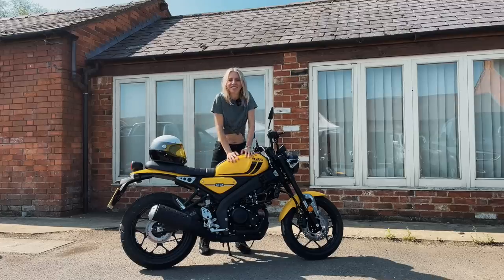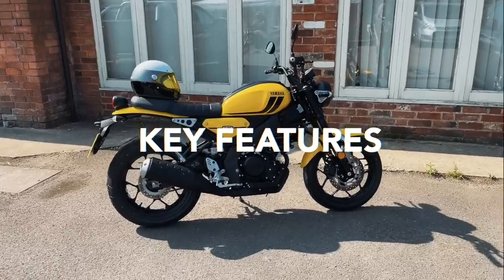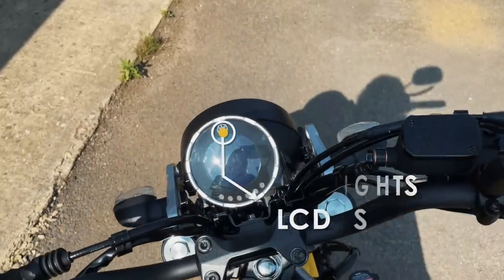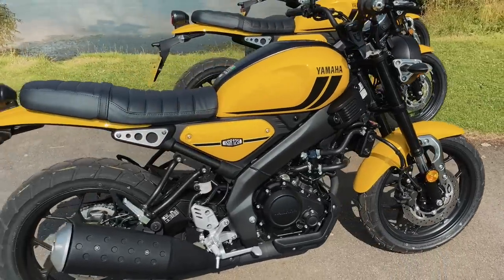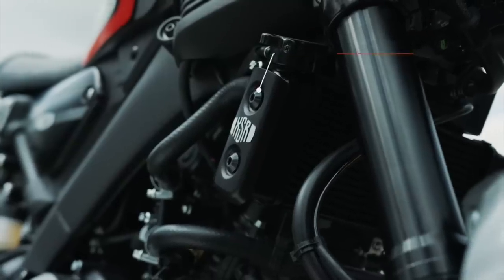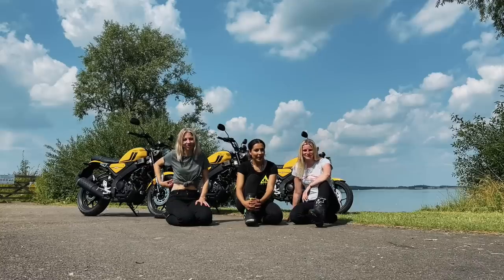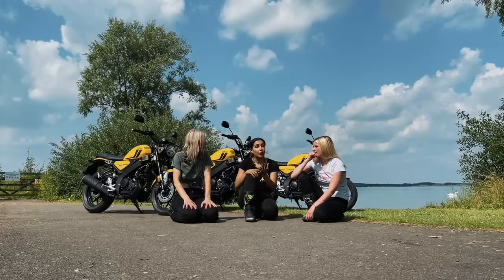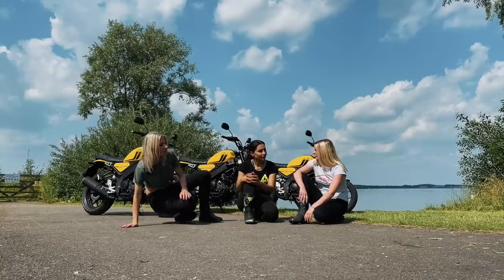Yamaha XSR 125 / FASTEST 125CC I RODE / CUSTOM APPORTUNITIES / REVIEW BY Tomboy a Bit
Yamaha XSR 125
The FASTEST 125cc combustion engine motorcycle I rode.
Heritage style, customisable kits, but no compromises on a performance.

It this REVIEW is not just my opinion, but also two very experienced girls USERNAMEKATE and _RUBYRIDES_. What we think of a day spent on 125cc bikes?

You can also watch USERNAMEKATE and MOTOBOB REVIEWS on their channels. Both of them specialises more on motorcycle reviews!